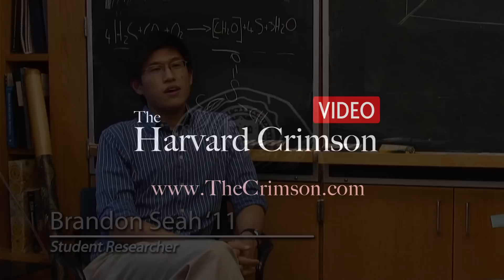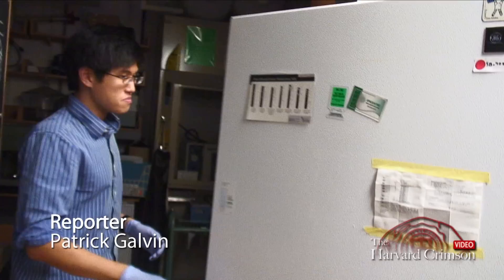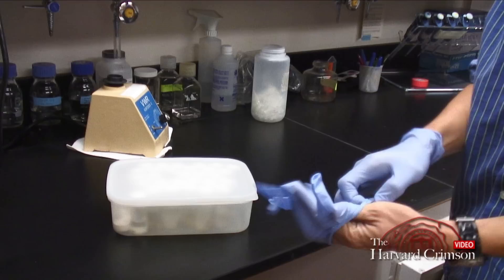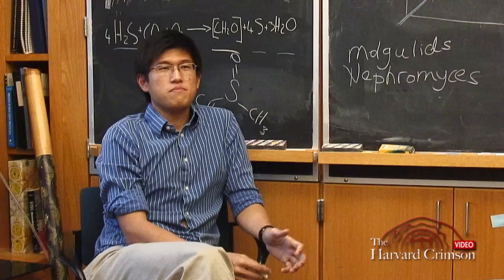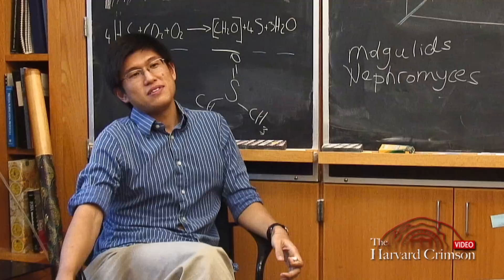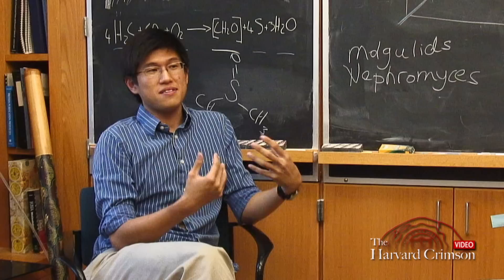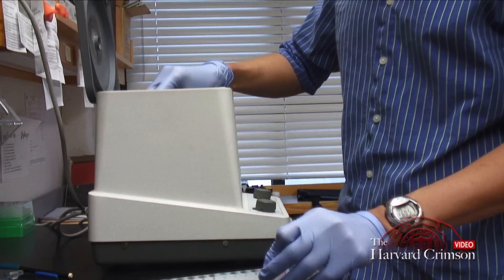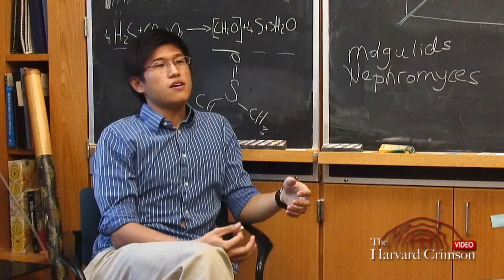Lab Rat of the Week: Brandon Seah '11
OEB Concentrator Brandon Seah '11 speaks about his thesis research on the cospeciation of microorganisms in marine invertebrates.